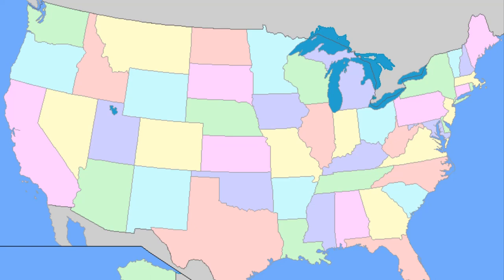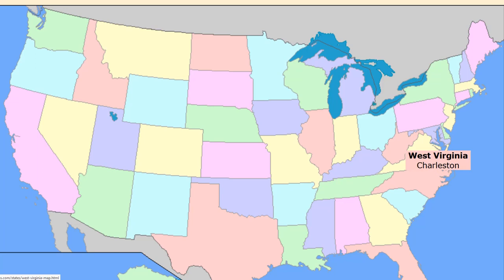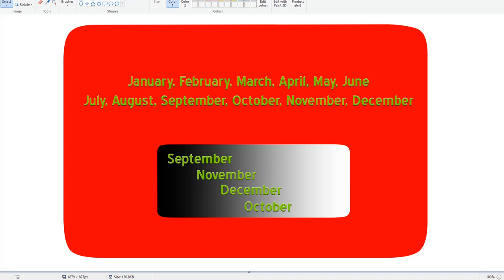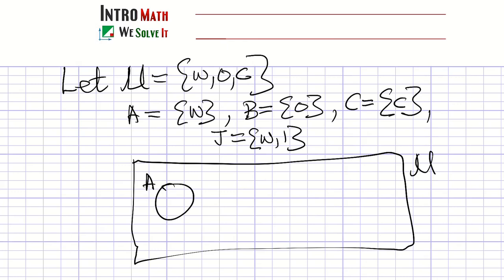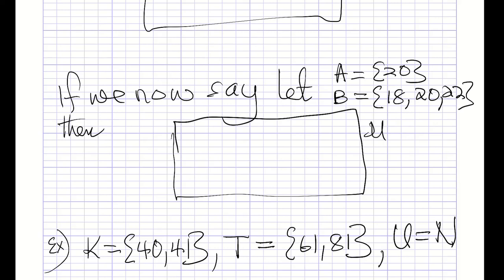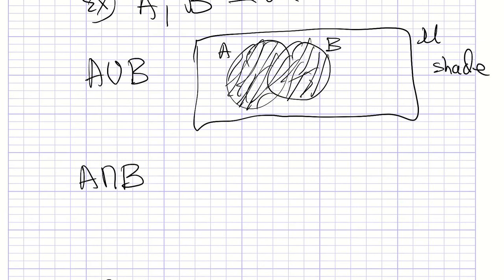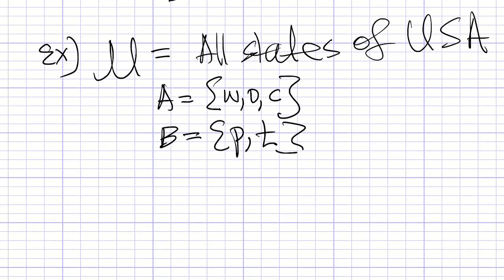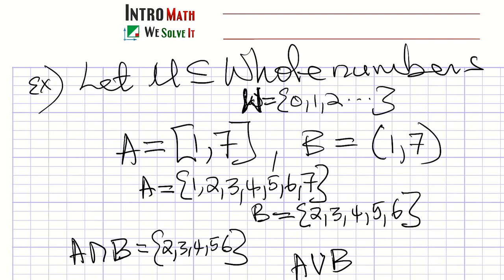Venn Diagrams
Using Venn Diagrams to delineate and explain sets and set operations